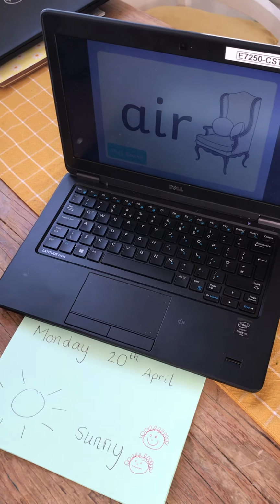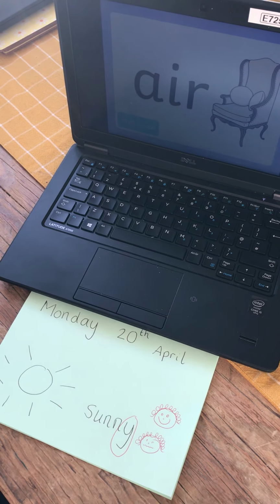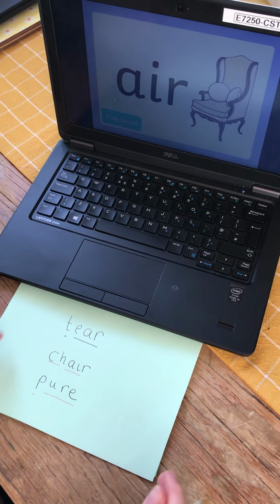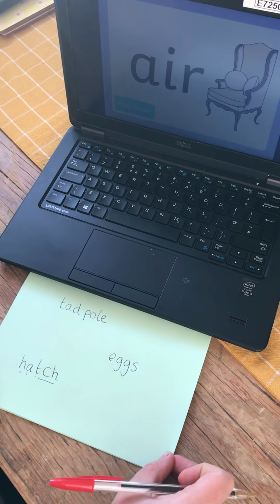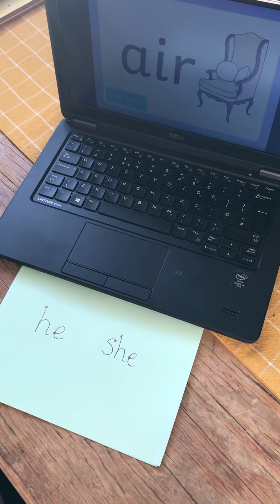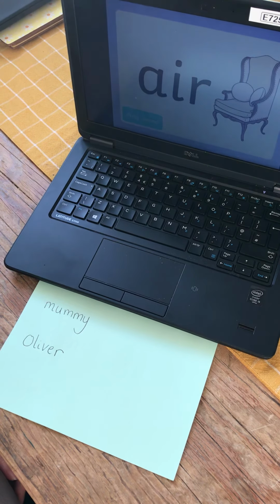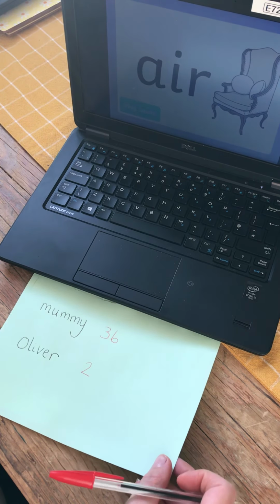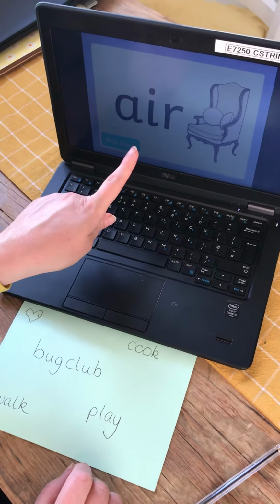Monday 20th April Parent guide